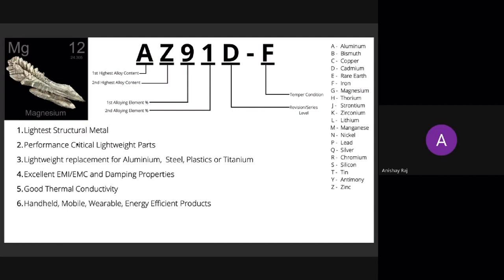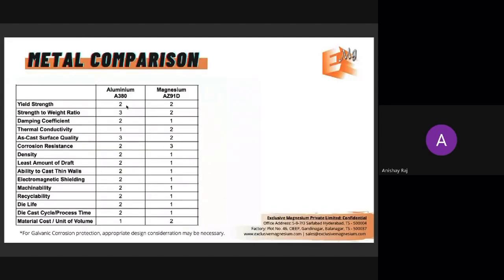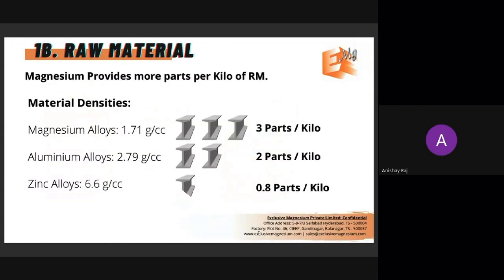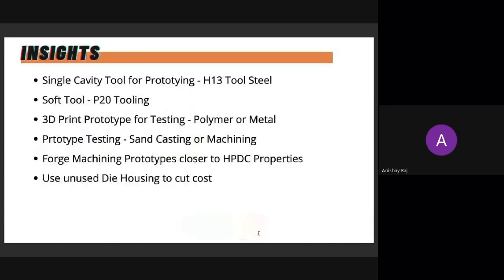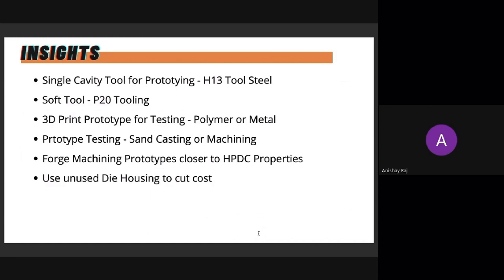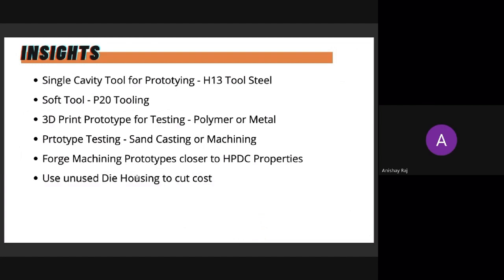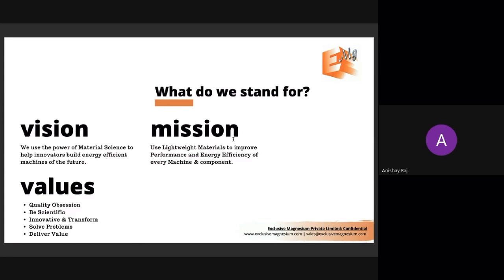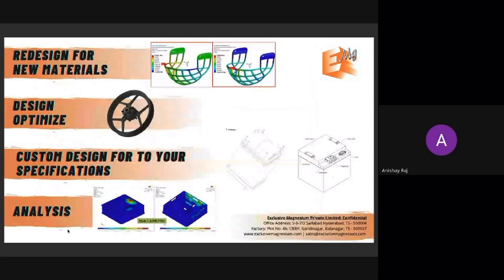High Pressure Die Casting 3/4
High-pressure die casting (HPDC) is a manufacturing process used to produce accurate, complex, and high-integrity metal components. It involves forcing molten metal into a steel mold cavity under high pressure, typically ranging from 10 to 175 MPa (1,450 to 25,400 psi).

HPDC is favored for its ability to produce parts with excellent dimensional accuracy, smooth surface finishes, and high strength-to-weight ratios. It is widely used in industries such as automotive, aerospace, and electronics for the production of components ranging from engine blocks to electronic enclosures.

Join us for an in-depth webinar on High Pressure Die Casting (HPDC), where industry experts will delve into the intricacies of this highly efficient manufacturing process. Whether you're a seasoned professional looking to enhance your knowledge or a newcomer eager to learn, this webinar is perfect for you.

Our panel of experts will cover a wide range of topics, including the fundamentals of HPDC, advanced techniques, material selection, and troubleshooting common issues. You'll also gain insights into the latest innovations and trends shaping the future of HPDC.